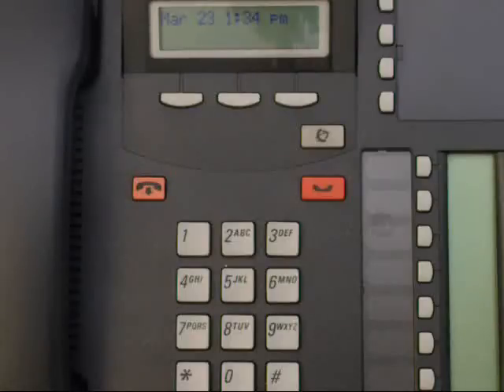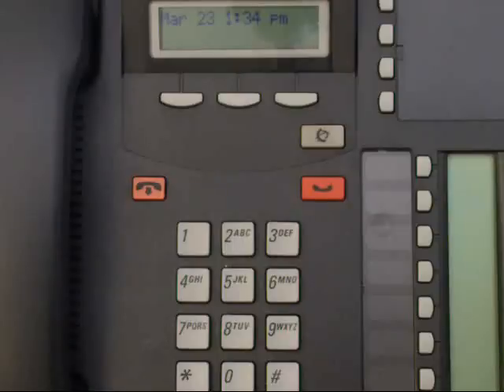Nortel Phone - Change Voicemail Password Newer System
This is how to change the voicemail password on a newer norstar system.